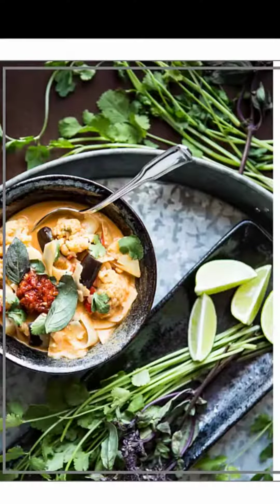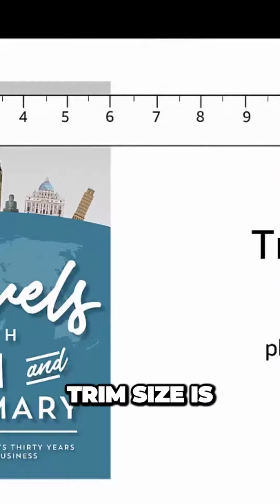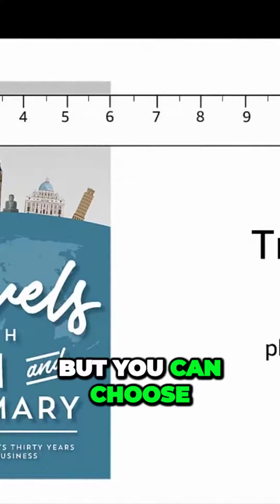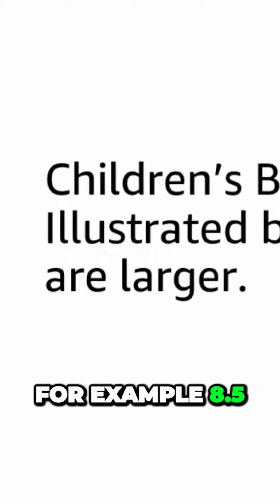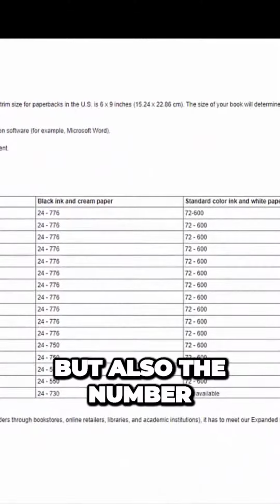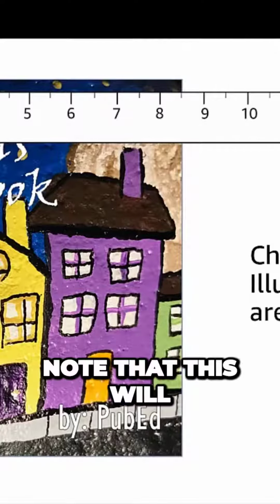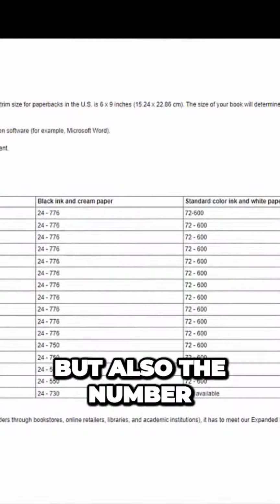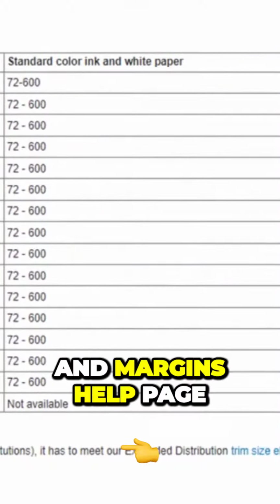Mastering Book Formatting Trim Size and Page Count Secrets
Unlock the Secrets: Mastering Book Formatting Trim Size and Page Count"
"The Ultimate Guide to Mastering Book Formatting Trim Size and Page Count Secrets"
"Secrets Revealed: Mastering Book Formatting Trim Size and Page Count Like a Pro"
"Mastering Book Formatting Trim Size and Page Count: Your Key to Publishing Success"
"From Novice to Expert: Mastering Book Formatting Trim Size and Page Count"
Recommended Title: "Unlock the Secrets: Mastering Book Formatting Trim Size and Page Count"

Reason: This title engages the audience by promising to reveal hidden secrets about book formatting, trim size, and page count. It creates a sense of intrigue and positions the video as a valuable resource for mastering these important aspects of book publishing.

Description (500 words):
Are you an aspiring author looking to publish your book? This video unlocks the secrets of mastering book formatting, trim size, and page count. With the right design, your text will have a professional look and feel, making it more appealing to readers and increasing your chances of success.

In this comprehensive guide, we dive deep into the world of book formatting, providing you with invaluable tips and tricks. Whether self-publishing or working with a traditional publisher, understanding trim size and page count is crucial.

One of the first things to consider is the trim size of your book. Trim size refers to the dimensions of your text, such as its height and width. Choosing the right trim size is essential as it affects your book's overall appearance and readability. We'll discuss different trim sizes and their suitability for various genres, helping you make an informed decision.

Another critical aspect is page count. Page count determines the length of your book and affects printing costs, pricing, and reader expectations. We'll share expert strategies to optimize your page count without compromising the integrity of your content. From adjusting font size and margins to using white space efficiently, you'll discover practical techniques to create a visually appealing and well-balanced book.

Throughout the video, we emphasize the importance of professional formatting in capturing readers' attention and enhancing the reading experience. We'll showcase real-life examples of books with different formatting styles, highlighting their impact on the overall perception of the content.

But it doesn't end there! We'll also address common formatting challenges and provide solutions to overcome them. Whether you're struggling with headers and footers, table of contents, or paragraph indentation, we've got you covered. We aim to equip you with the knowledge and skills to format your book like a pro.

Join us in mastering book formatting, trim size, and page count secrets. By the end of this video, you'll have the confidence and expertise to present your book in its best possible form. Don't miss out on this opportunity to take your publishing journey to the next level!